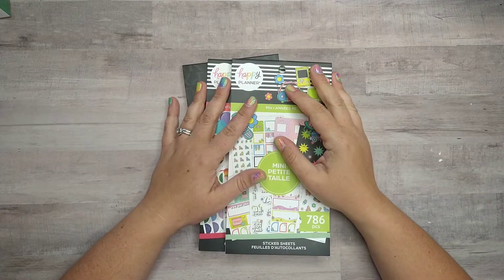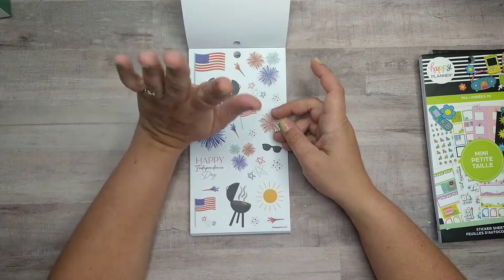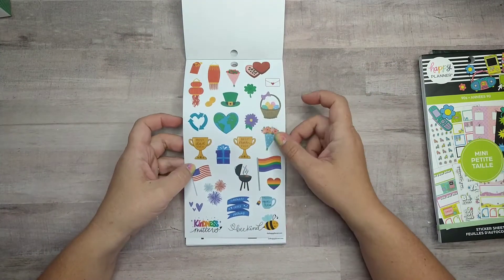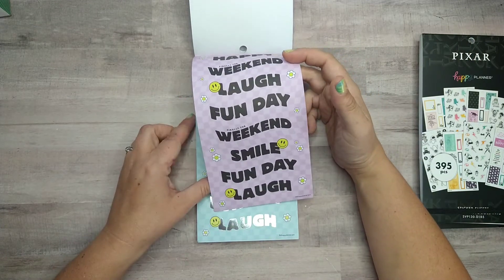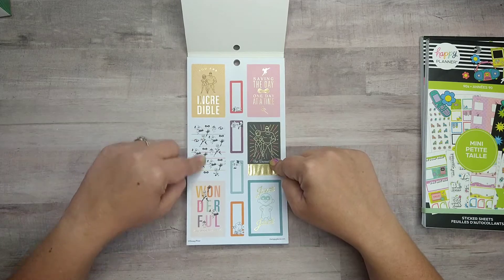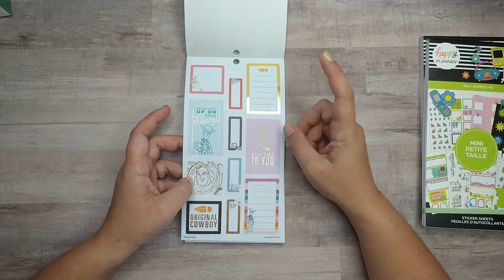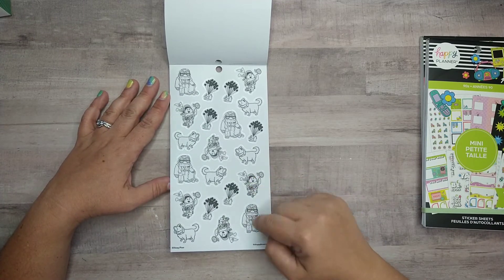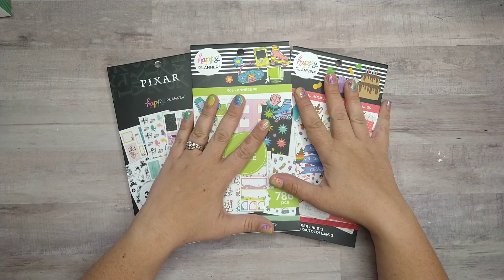Happy Planner New Fall Release 2022 Stickers | 90s | Disney Pixar Bright Year | Essential Holidays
Thank you so much for joining me today! Time to look at some more new stickers from the Fall 2022 release! Today we will look at the books that came in my main order from The Happy Planner. These include 90s, Disney/Pixar Bright Year (Classic Size) and Essential Holidays All three of these books appeared to be exclusive to the Happy Planner website at the time of release.

Use code jchittum for $10 credit!